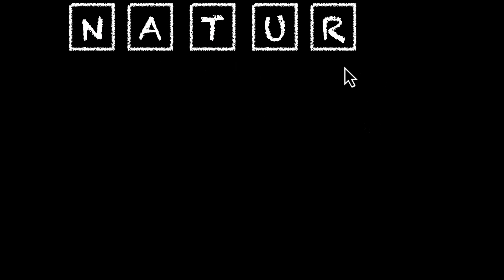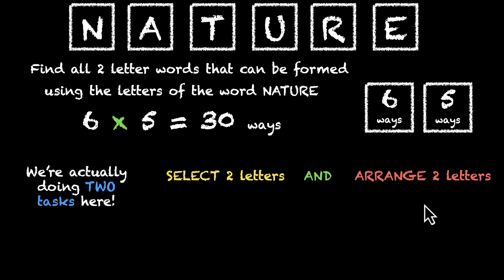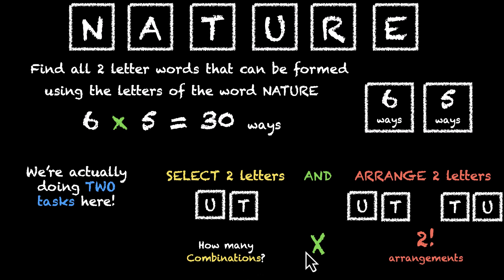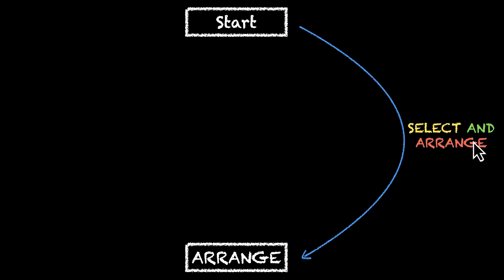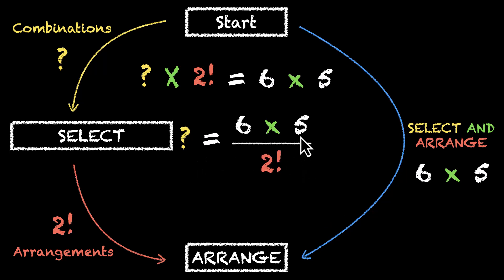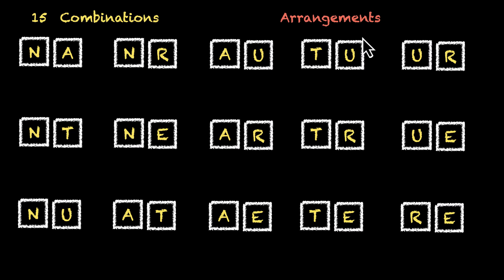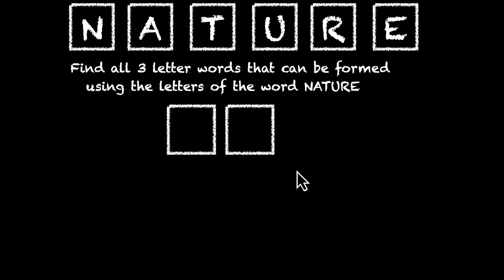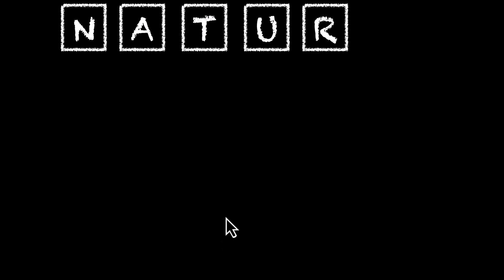Intro to Combinations | Permutations and Combinations | Grade 11 | Math | Khan Academy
In this video, we look at an interesting way to find the number of selections from a given set of distinct objects. We use the word NATURE as an example. We know how to find the ways to form a given lettered word. But we break this process down into its two parts - selecting and arranging. We divide the total number of words by the number of ways of arranging letters to get the number of ways of selecting.

Courses on Khan Academy are always 100% free. Start practicing—and saving your progress—now!

Timestamps:
0:00 Two letter words using the letters of the word NATURE
1:20 Solving for the number of ways to select the two letters
3:20 Listing down all combinations and arrangements
4:25 Ways to select 3 letters from the word NATURE
5:20 Ways to select 4 letters from the word NATURE

Created by
Ashish Gupta